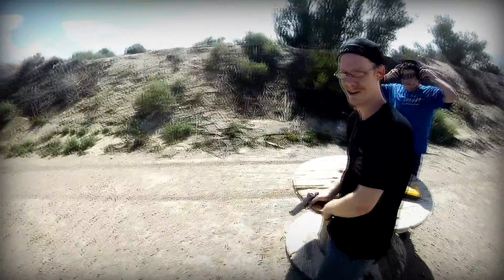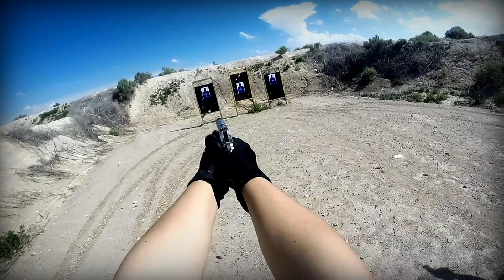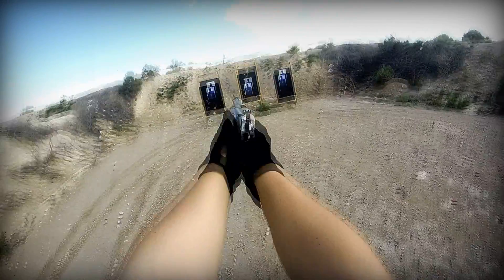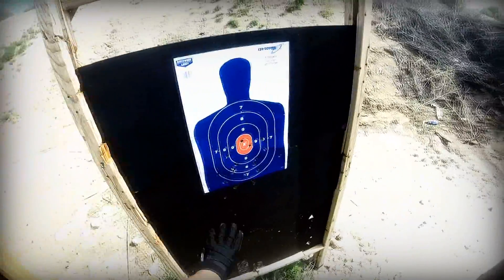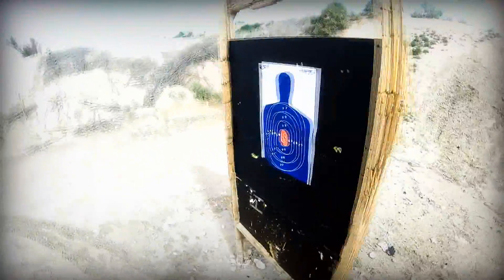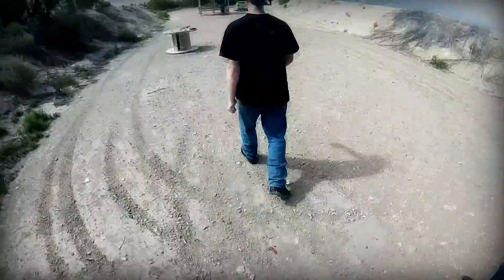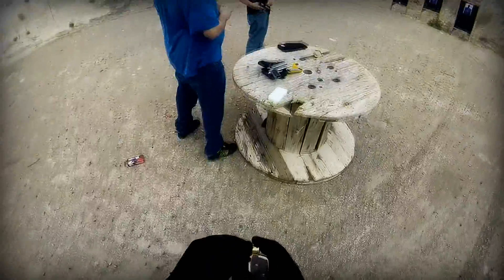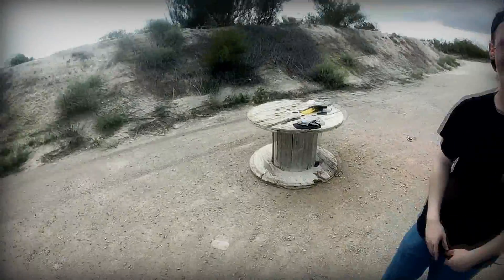Remington R1 1911 VS Ruger SR 1911 Accuracy Comparison (Part 1/2) (PLEASE READ DESCRIPTION!!!)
Sorry about the quality of the video render settings were not set right and jacked up the resolution but still enjoy this is a comparison of the R1 and the SR 1911's by 2 average joes. I did mention that I prefer the R1 but in some cases I do prefer both guns in some ways. both guns retail for about $700 for a solid stainless 1911 style. My pick is the R1 overall but the SR is a close 2nd choice. I will go into more detail in a later video.